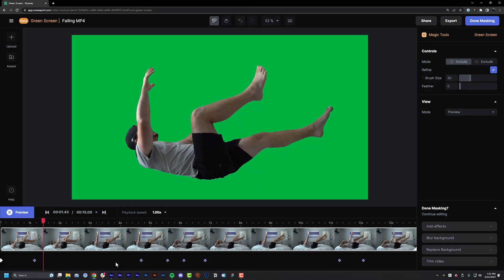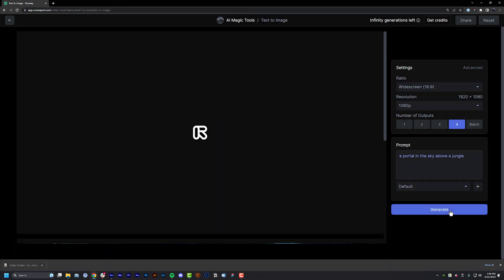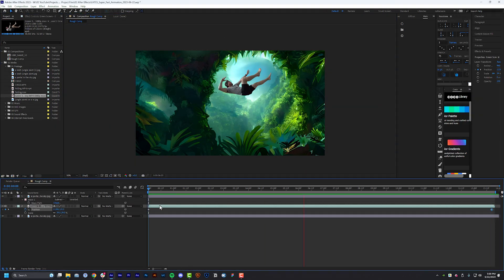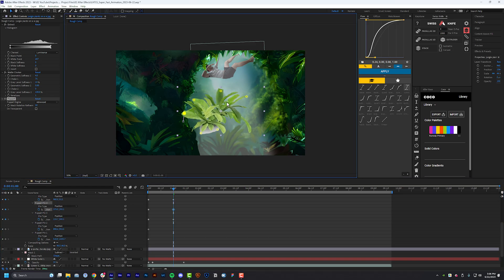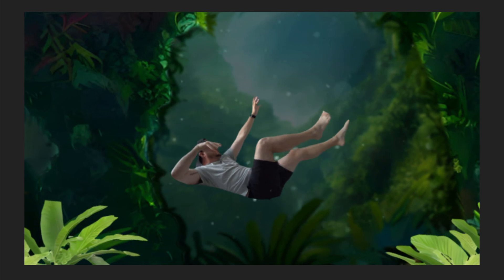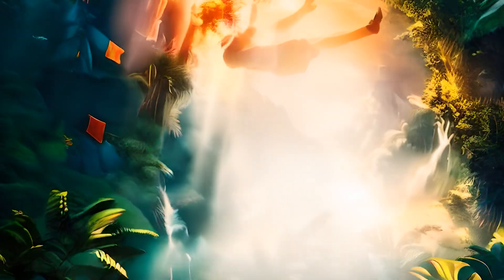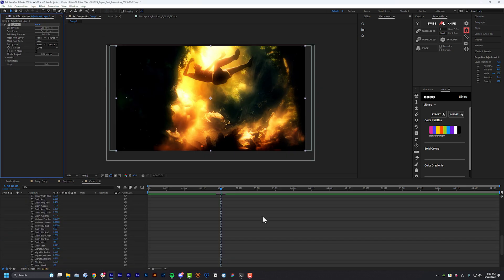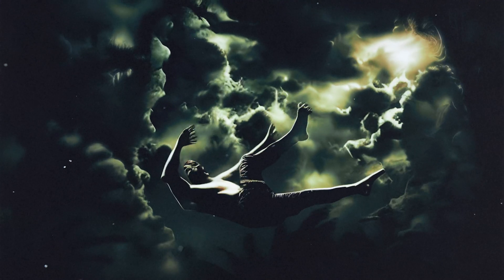This Only Took an Hour to Make?! | Runway Gen-1 and After Effects Tutorial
In this Runway and After Effects tutorial, I break down (very quickly) how to make this stunning video in only an hour.

My Rig: Built by Puget Systems
Case: Fractal Design Define 7 XL
CPU Cooling: Noctua NH-D9 DX-4189 4U
Motherboard: Supermicro X12SPA-TF 64L
CPU: Intel Xeon W-3365 2.7GHz Thirty-Two Core 48MB 270W
Ram: 512 GB Micron DDR4-3200 ECC Reg.
Graphics Card: NVIDIA GeForce RTX 3090 24GB Founders Edition